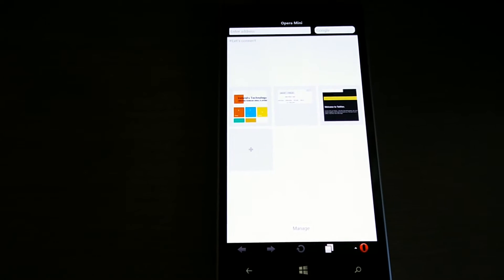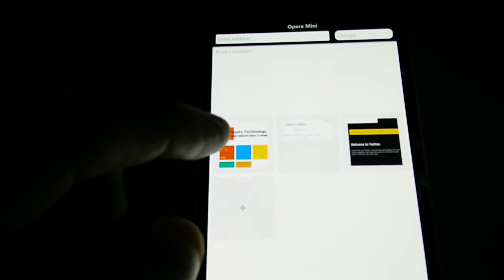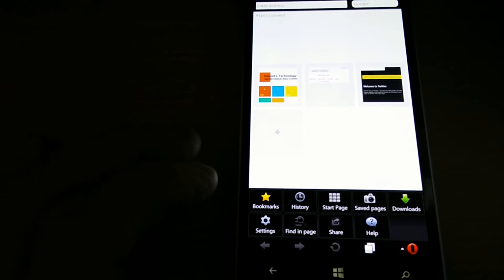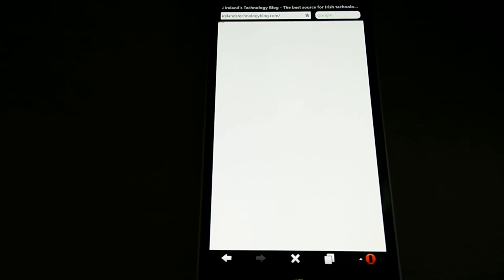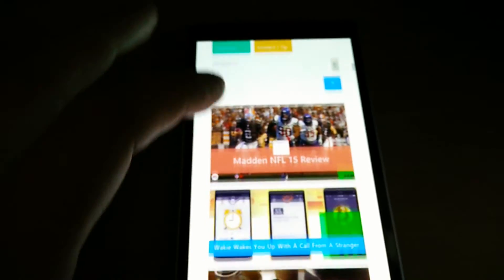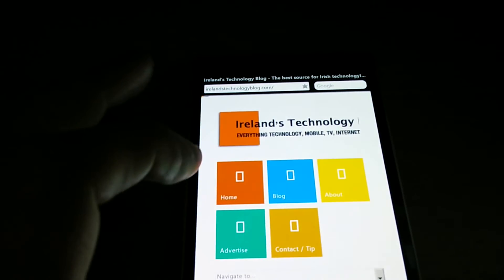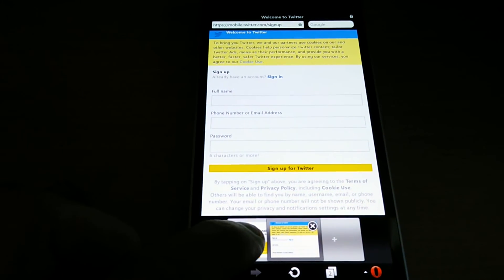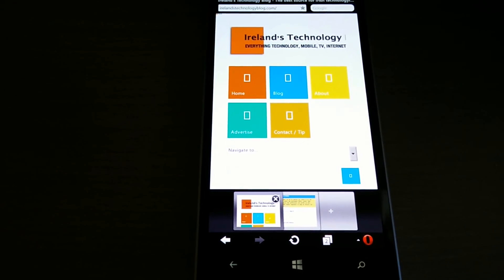Opera Mini For Windows Phone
Quick overview of the unfortunately very poor Opera Mini for Windows Phone